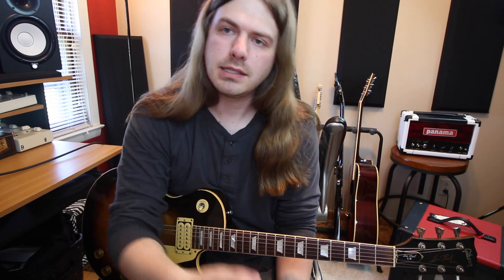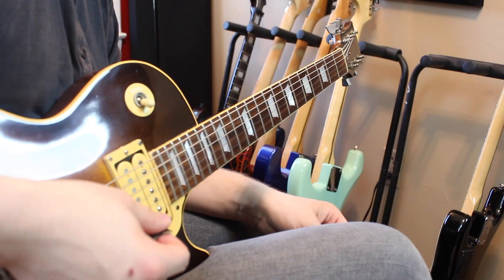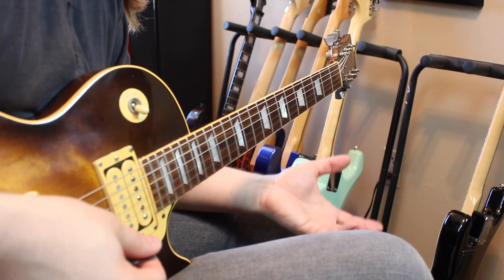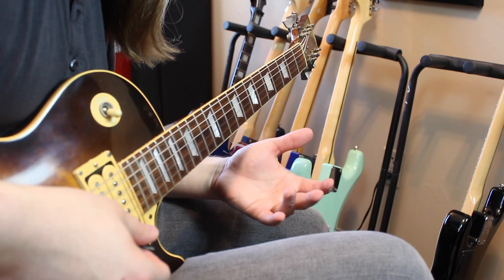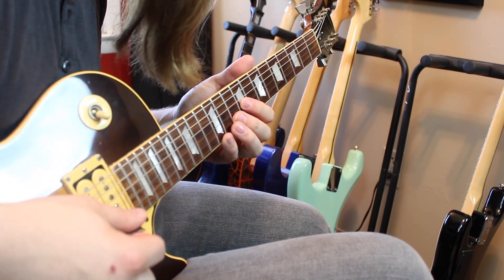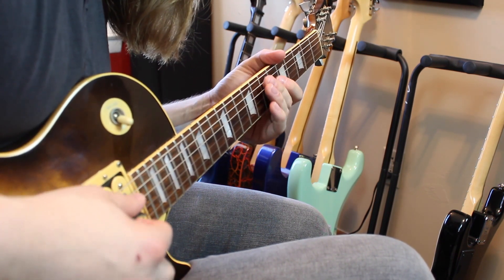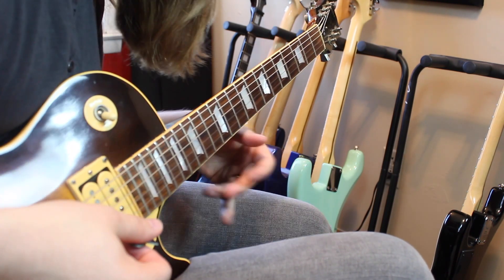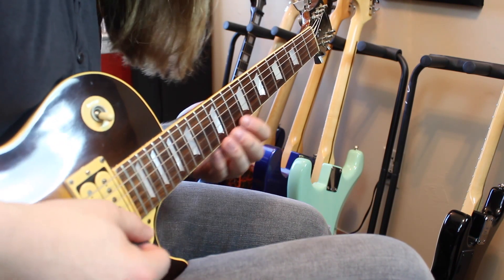How to Add Slides to Your Guitar Licks - Lead Guitar Lesson on Sliding Technique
Click in the link below to GET the Tabs!

One of the elements of guitar playing that is often overlooked by beginners and accomplished naturally by the pros is phrasing. Some of the components of phrasing include bending notes and sliding up to or down to a note. These elements and others can bring an otherwise boring lick to life. In the video exercise above you’ll learn how to use slides to beef up a lick. The exercise starts with a simple pattern lick that sounds good on its own but lacks some punch. In addition to the slides, the video introduces string bending and vibrato to add even more color to the lick. Guitar phrasing techniques like these are absolutely essential for bringing variety to a series of otherwise dull notes. While most of the focus of this lesson is on accomplishing the slides, if you pay close attention you’ll see some of the other guitar phrasing techniques brought into play as well. Play the original lick without adding any of these elements, then add the phrasing and see how drastically the lick changes. These phrasing techniques are shamefully easy to learn and bring so much to the table when it comes to making any lick your own. Adding slides to your licks for color can create a fingerprint by which your playing becomes instantly recognizable. Think B.B. King and his use of slides and vibrato. They are inseparable. This is the value of this lesson--simple techniques to help you put a fingerprint on your own licks and solos. Master these simple slides and apply them to the lick in the video and you’ll instantly hear the drastic changes. The techniques can be used in any genre of music and at any tempo with the same impact. The phrasing techniques addressed here will improve your playing in a big way.